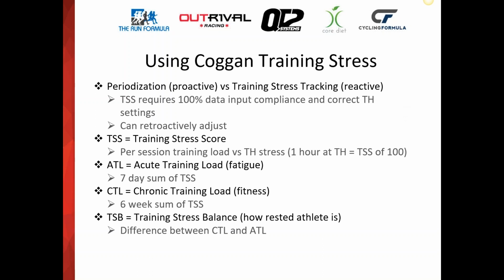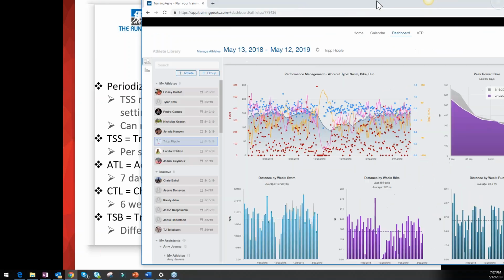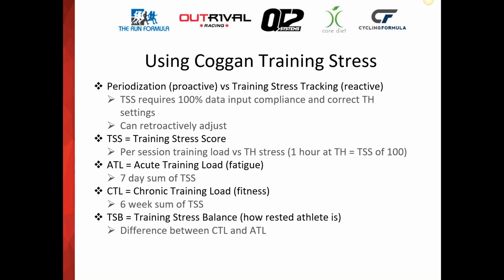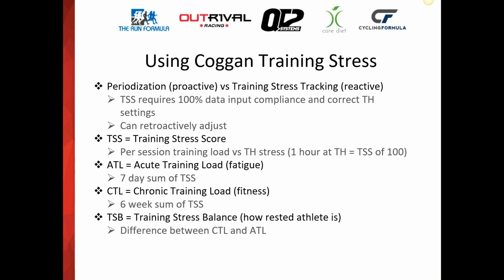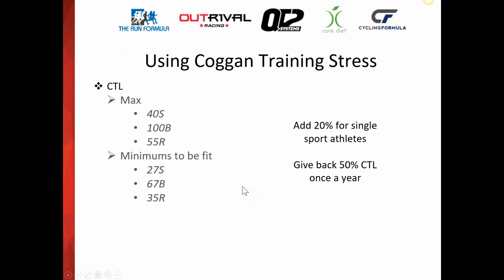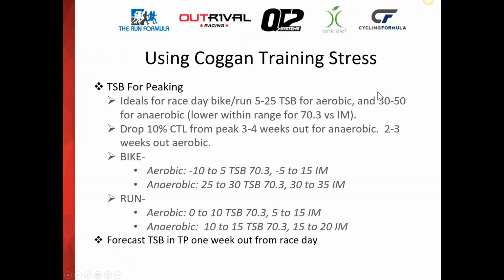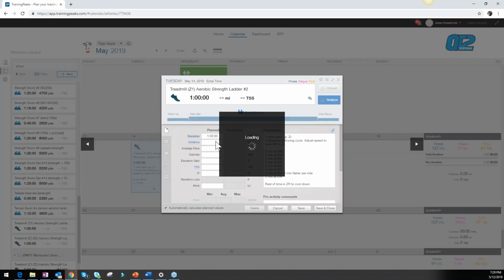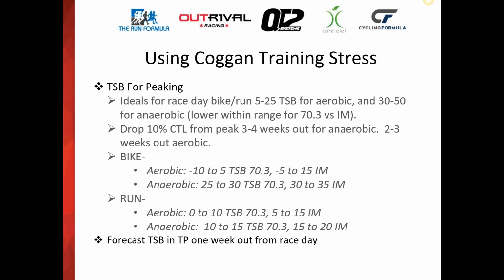Training Stress Metrics (5-12-19)